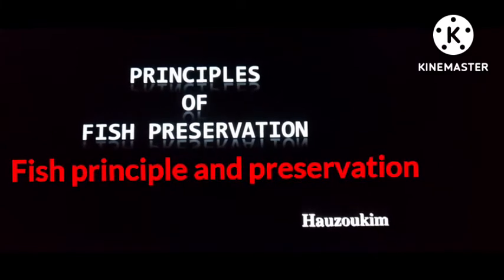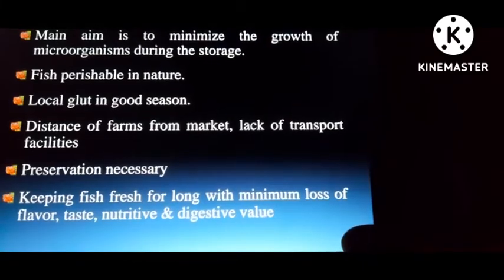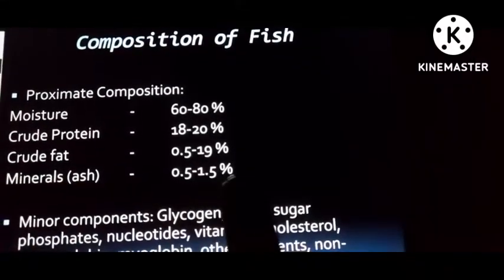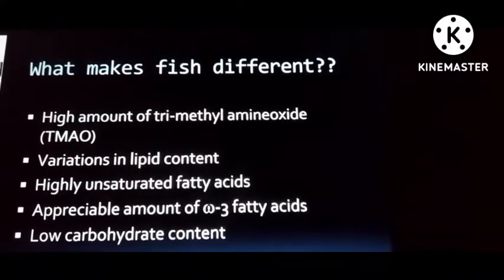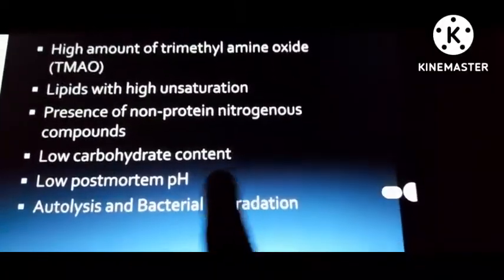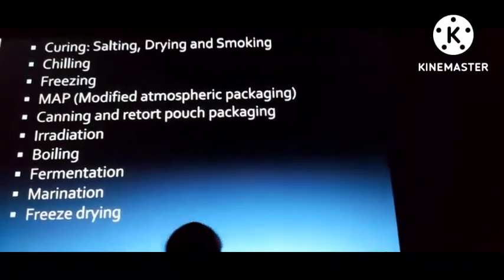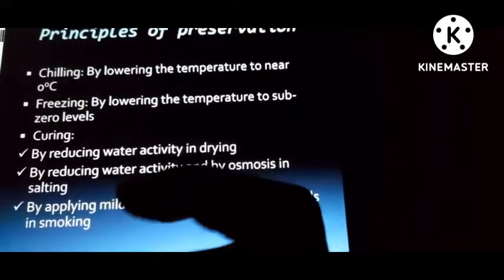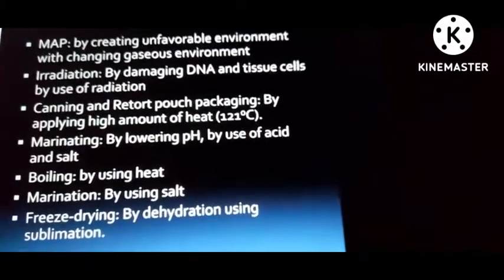FISH PRINCIPLE AND PRESERVATION TECHNIQUES csirnet msc final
detail explaination of fish principal and its preservation..